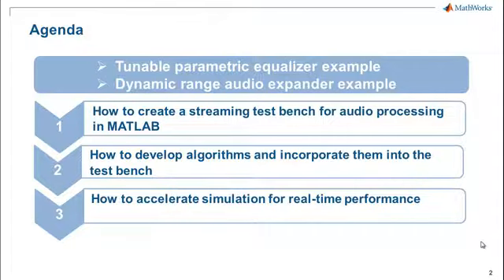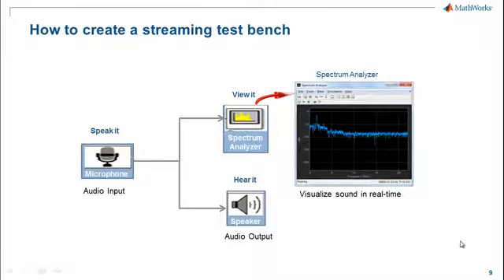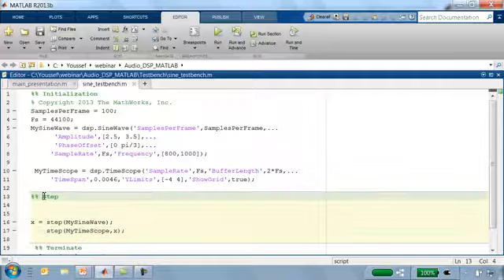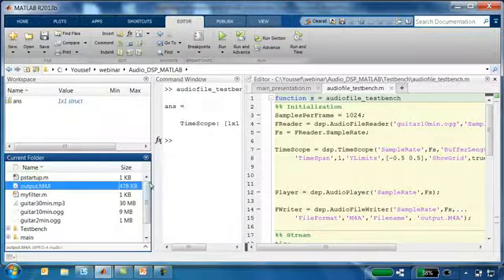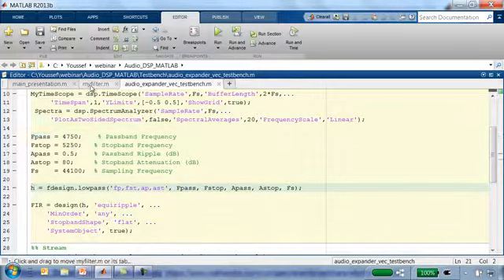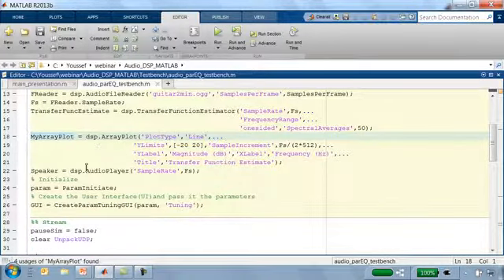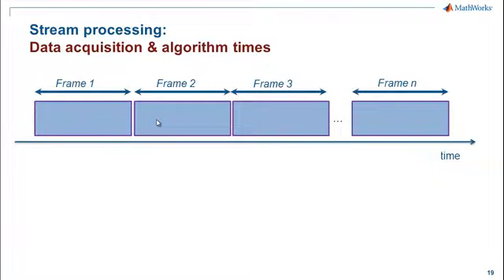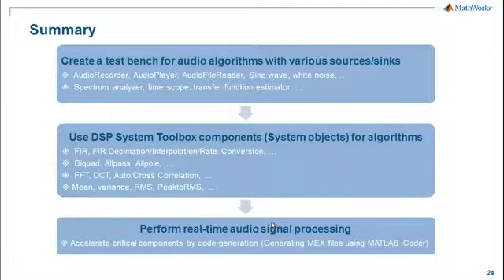Audio Signal Processing in MATLAB & Simulink